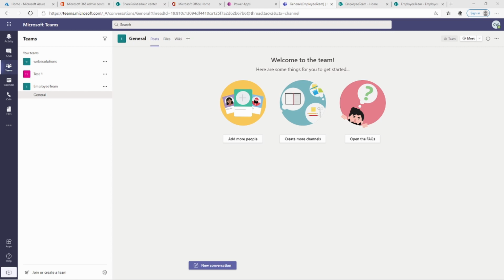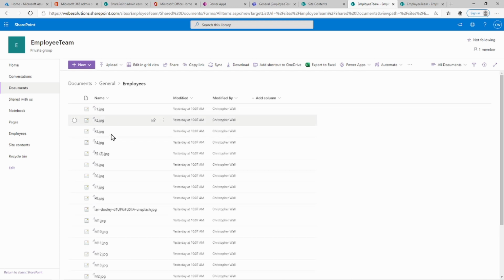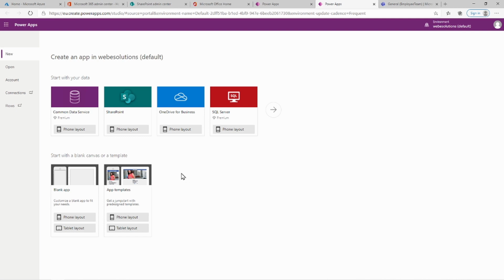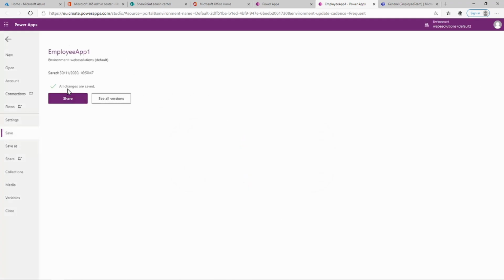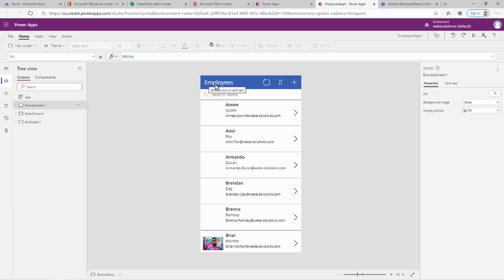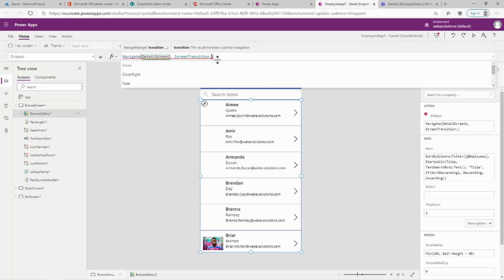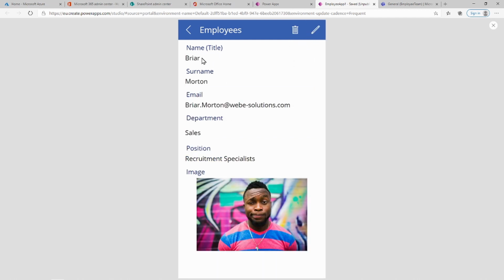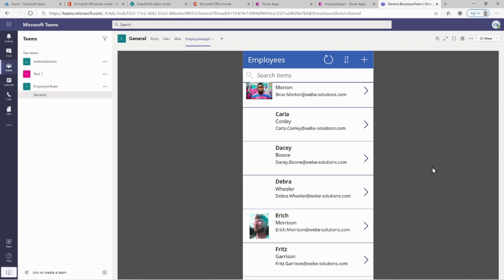Creating a Basic PowerApp using SharePoint Online as our Data Source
In this video we will go over the process of creating a Basic PowerApp using SharePoint Online as our data source. For more information on how I setup our Team and SharePoint site check out my previous video.
In addition to creating the PowerApp , I will go over the basic elements of PowerApps as well as show you how to add our app to Microsoft Teams.
In a later video, we will revisit out SharePoint Online Data Source and recreate the app using a Blank Template. We will go into the various functionality of PowerApps to give you a deeper understanding of the possibilities of SharePoint Online and PowerApps.